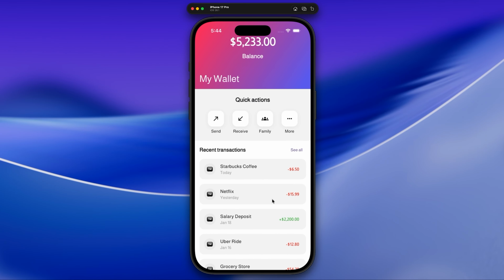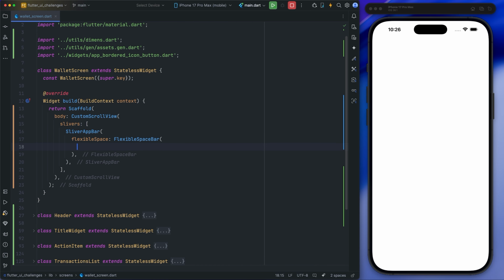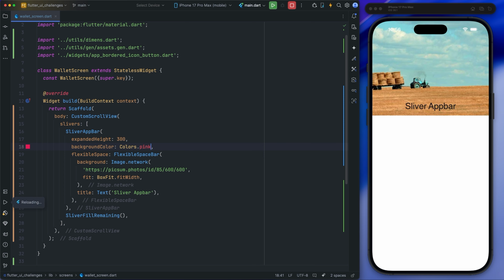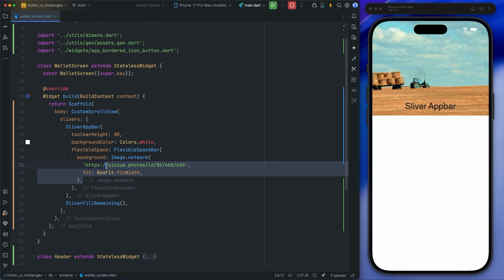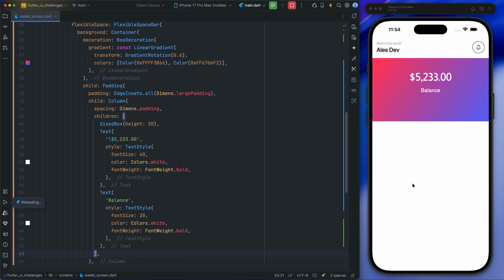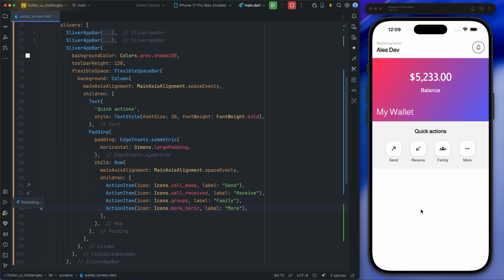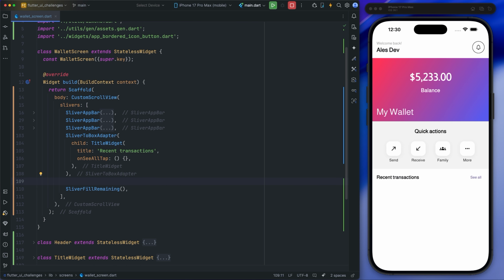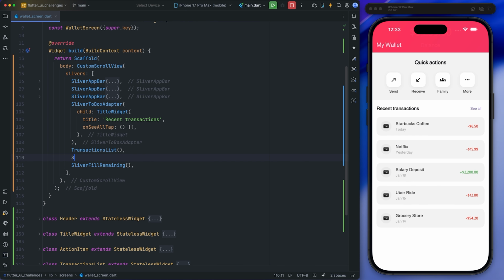Mastering Slivers in Flutter: Dynamic Scroll Effects & Wallet Screen Design | Flutter Tutorial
In this Flutter tutorial, you will learn how to master Slivers to build dynamic scrolling effects and design a modern wallet screen UI. We explore how to use CustomScrollView with SliverAppBar, SliverList, and SliverGrid to create smooth, high-performance layouts that adapt beautifully to user scroll behavior.
This video demonstrates real-world Flutter UI techniques, including collapsible app bars, flexible space, and advanced scroll interactions, all implemented in a clean and scalable wallet app design.
Whether you are an intermediate Flutter developer or looking to level up your UI skills, this tutorial will help you understand how Slivers work under the hood and how to use them effectively in production-ready apps.
Watch until the end to see how all Sliver components come together in a complete wallet screen and check out the next videos in this playlist for more advanced Flutter UI tutorials.

Flutter,
Flutter Dev
Flutter Developer
Flutter UI
Flutter App
Flutter Widgets
Flutter Tutorial
SliverAppBar
Slivers
CustomScrollView
Flutter Animation